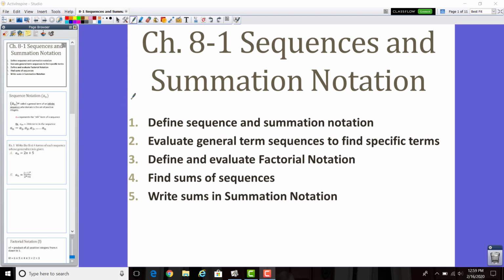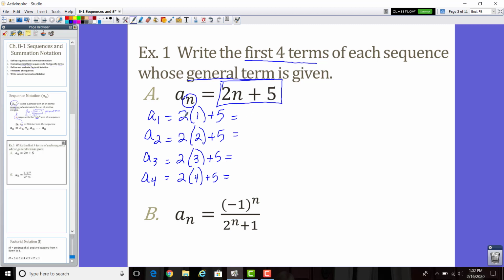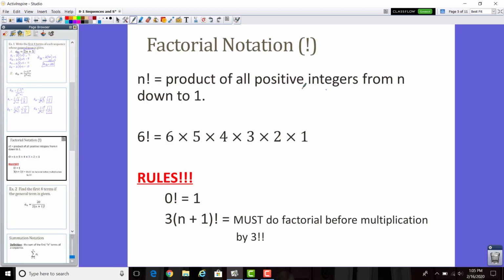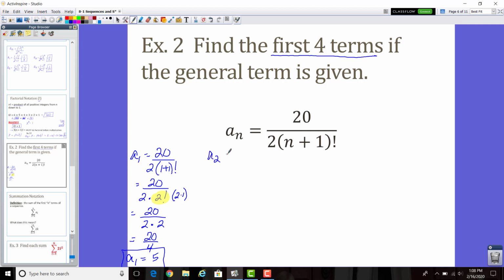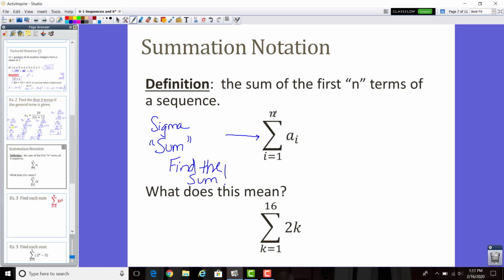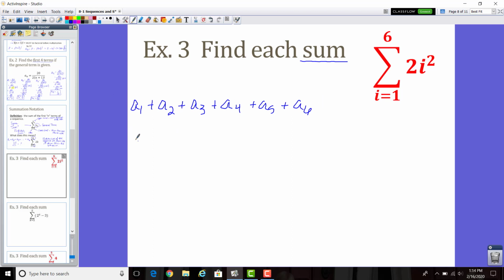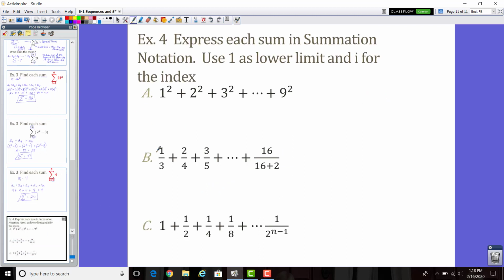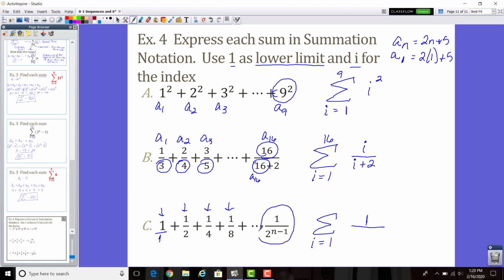8.1 Sequences and Summation Notation